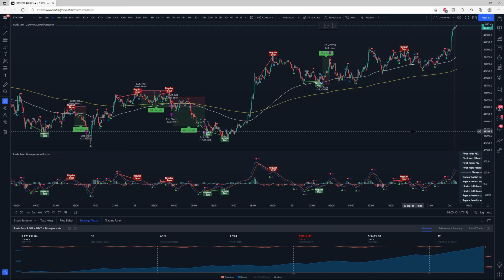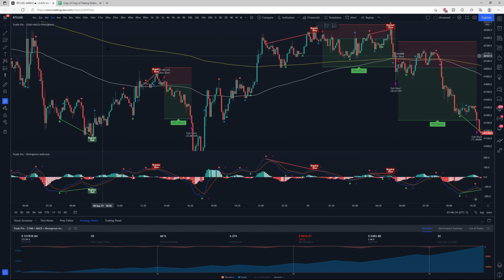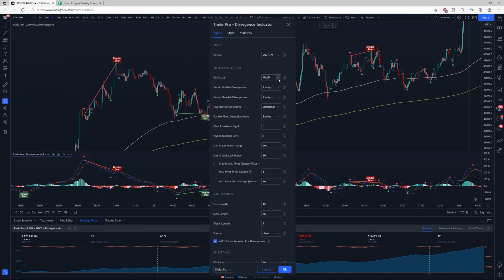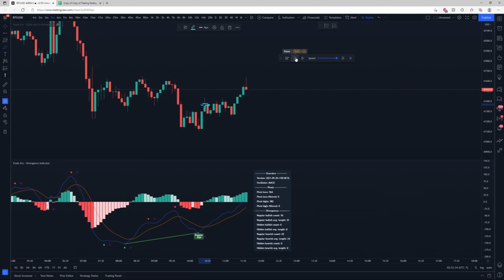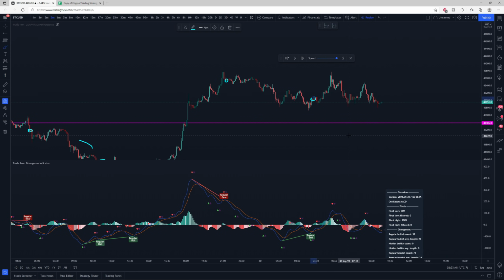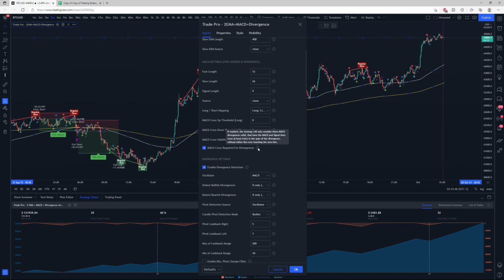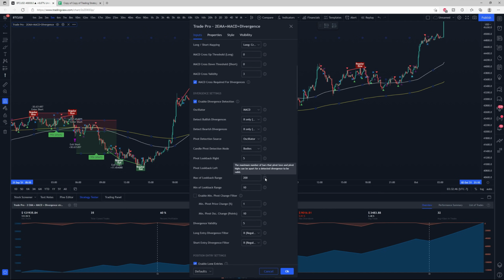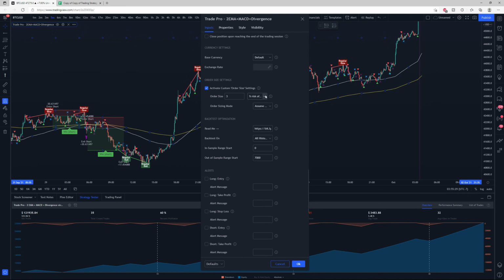HIGHEST PROFIT Trading Strategy On YouTube - MACD + EMA Divergence Indicator/Script